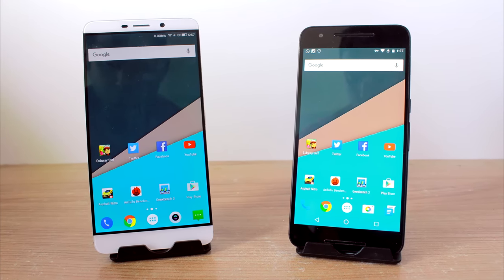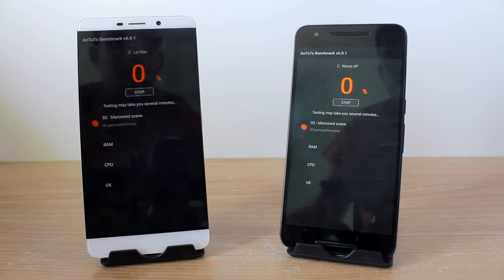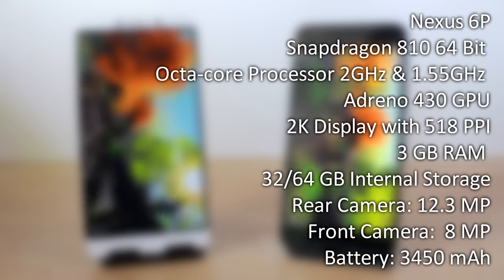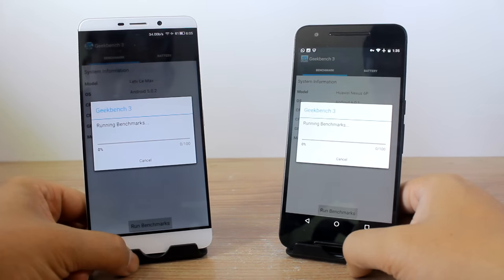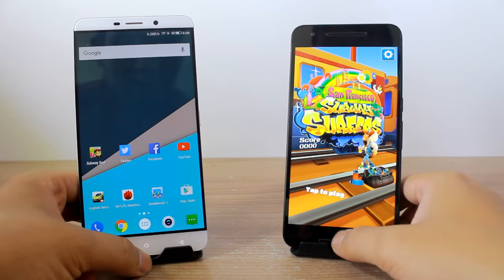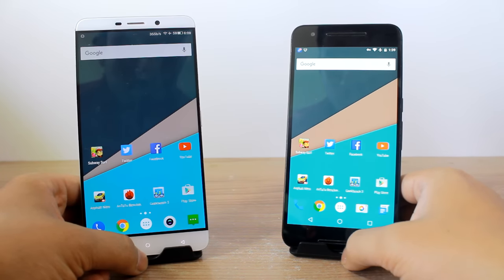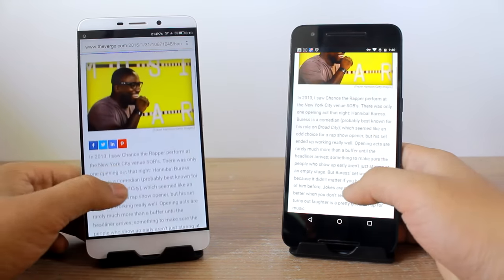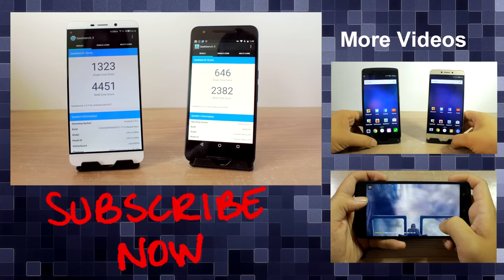Le Max vs Nexus 6P - Speed, Benchmark and Performance test | Guiding Tech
A quick benchmark and speed test comparison between LeEco Le Max and Nexus 6P.

First we will start with benchmark scores on both the devices and later we would be launching some games and apps to have a one on one between the devices and then take a look at the memory management.